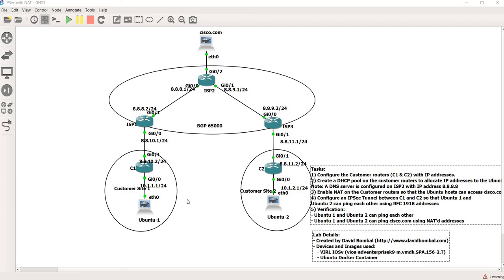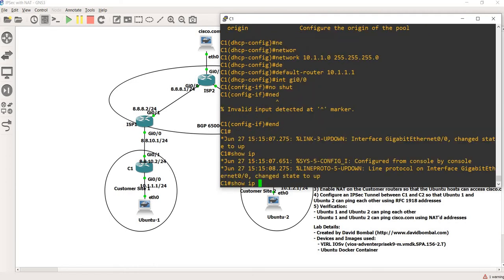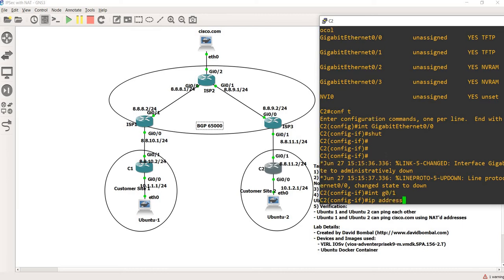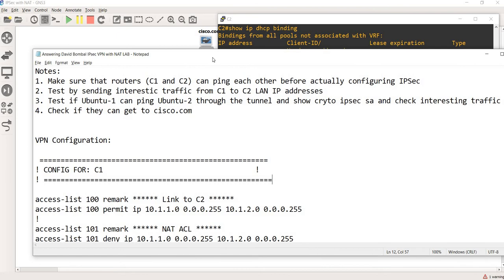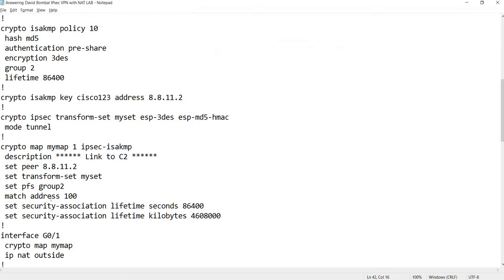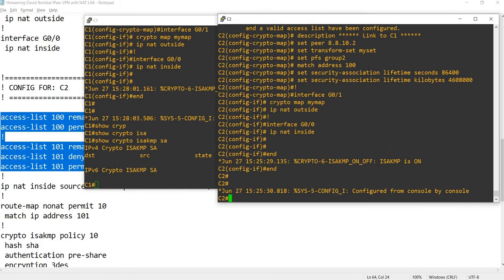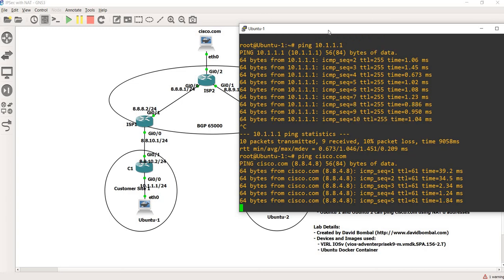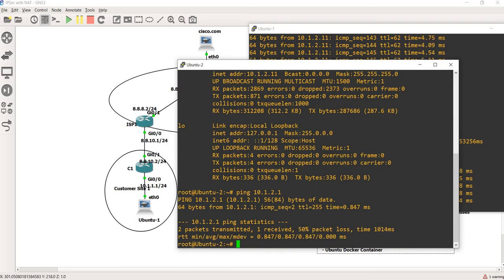IPSec with NAT lab by David Bombal - Answer Part 1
Notes:
1. Make sure that routers (C1 and C2) can ping each other before actually configuring IPSec
2. Test by sending interestic traffic from C1 to C2 LAN IP addresses
3. Test if Ubuntu-1 can ping Ubuntu-2 through the tunnel and show cryto ipsec sa and check interesting traffic
4. Check if they can get to cisco.com

VPN Configuration:

! CONFIG FOR: C1                                    !

access-list 100 remark Link to C2
access-list 100 permit ip 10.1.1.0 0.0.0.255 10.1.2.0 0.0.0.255
access-list 101 remark NAT ACL
access-list 101 deny ip 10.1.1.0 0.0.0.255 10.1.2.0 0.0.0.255
access-list 101 permit ip 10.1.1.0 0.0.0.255 any
ip nat inside source route-map nonat interface G0/1 overload
route-map nonat permit 10
 match ip address 101
crypto isakmp policy 10
 hash md5
 authentication pre-share
 encryption 3des
 group 2
 lifetime 86400
crypto isakmp key cisco123 address 8.8.11.2
crypto ipsec transform-set myset esp-3des esp-md5-hmac
 mode tunnel
crypto map mymap 1 ipsec-isakmp
description Link to C2
 set peer 8.8.11.2
 set transform-set myset
 set pfs group2
 match address 100
 set security-association lifetime seconds 86400
 set security-association lifetime kilobytes 4608000
interface G0/1
 crypto map mymap
 ip nat outside

! CONFIG FOR: C2                                    !

access-list 100 remark Link to C1
access-list 100 permit ip 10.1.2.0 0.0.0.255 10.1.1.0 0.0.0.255
access-list 101 deny ip 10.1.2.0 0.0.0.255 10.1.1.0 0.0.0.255
access-list 101 permit ip 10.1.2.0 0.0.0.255 any
 hash sha
 authentication pre-share
 encryption 3des
 group 2
 lifetime 86400
crypto isakmp key cisco123 address 8.8.10.2
 mode tunnel
crypto map mymap 2 ipsec-isakmp
description Link to C1
 set peer 8.8.10.2
 set transform-set myset
 set pfs group2
 match address 100
interface G0/1
 crypto map mymap
 ip nat outside